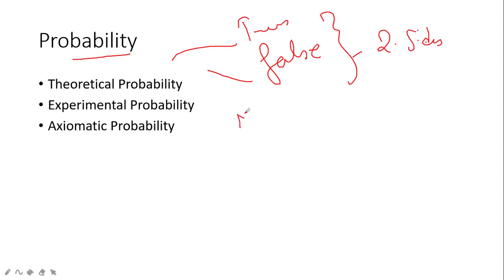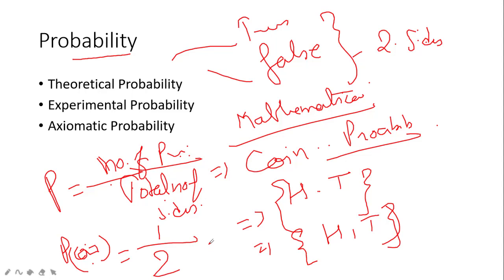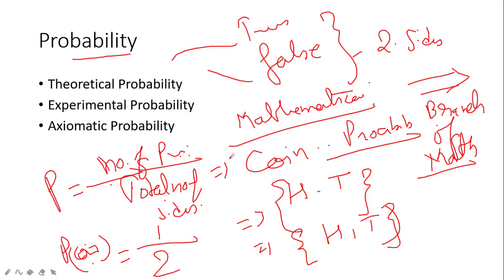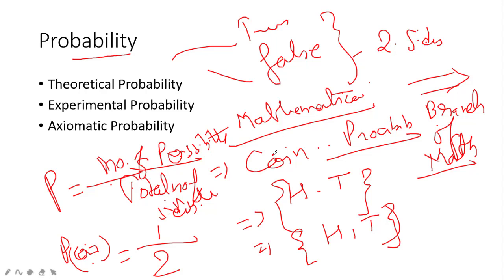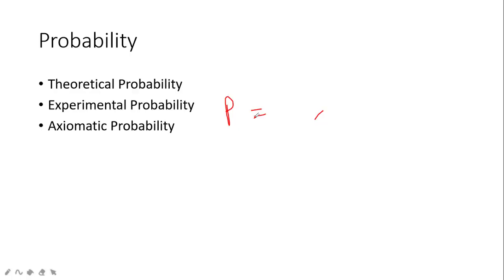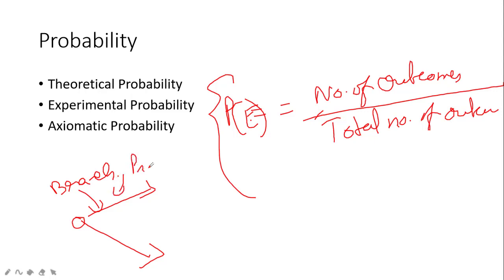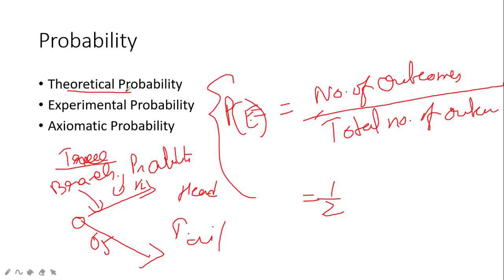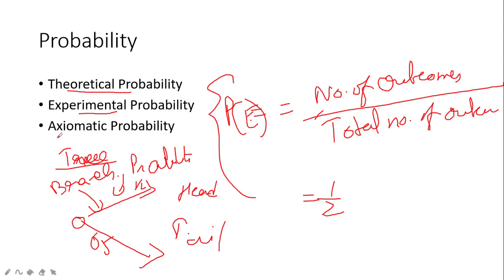#89 - Probability | What IS Probability in Data Science | Data Science Syllabus |Data Science Course